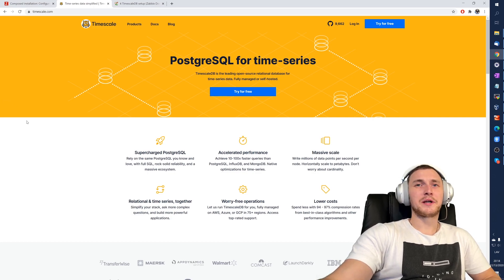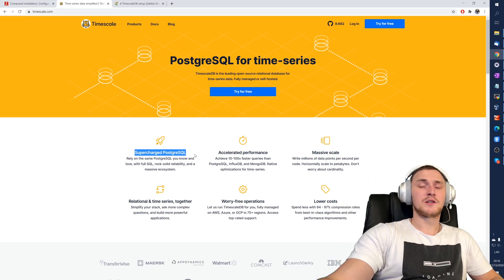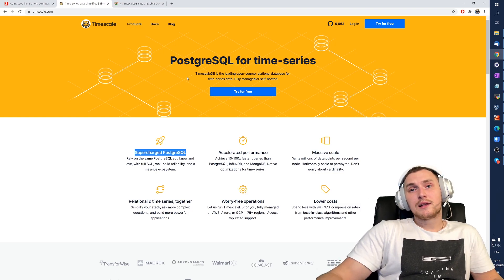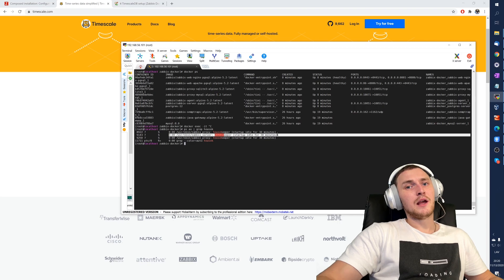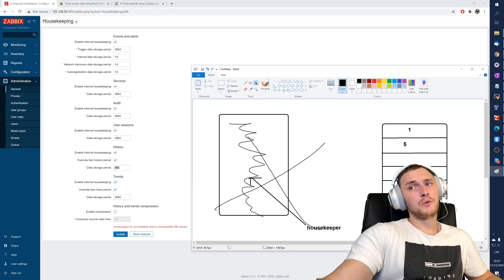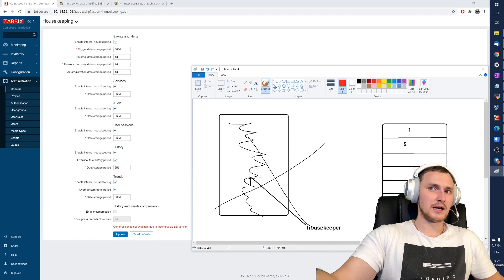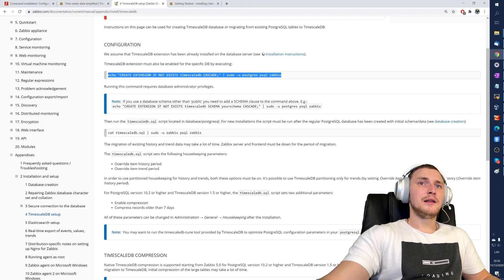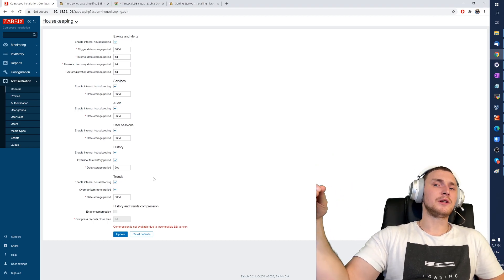ZABBIX Timescale Database Installation